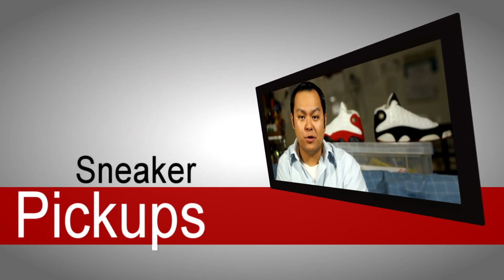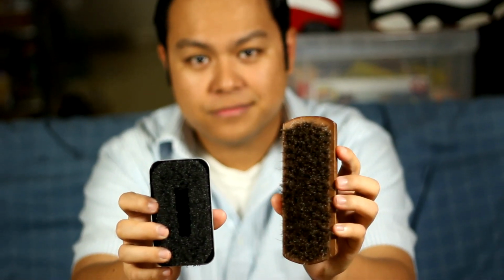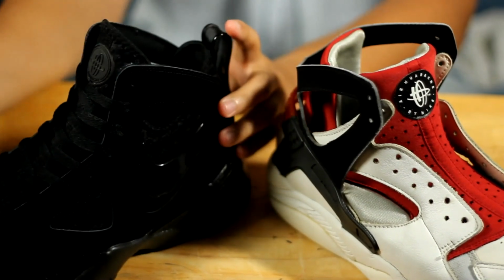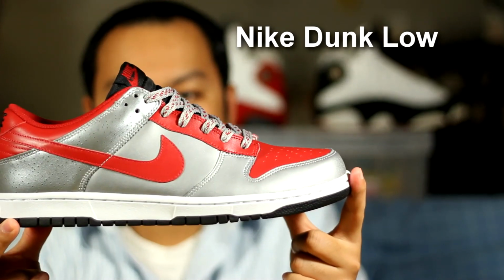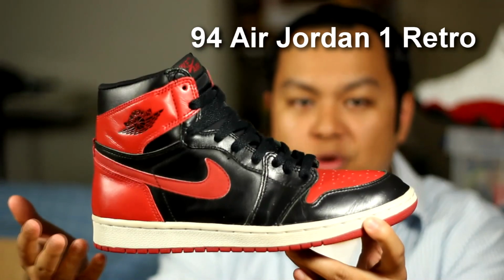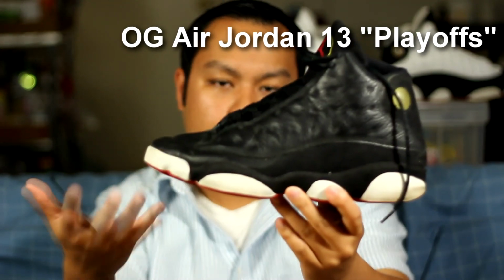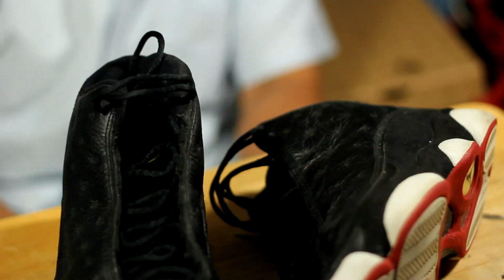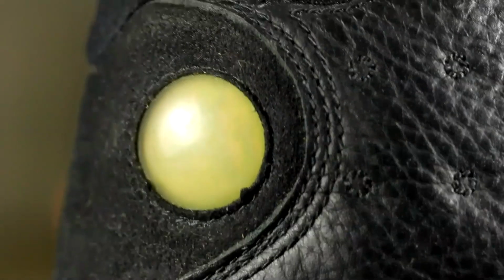Pickups1-2: OG Air Jordan 13s, 94 Air Jordan 1, Nike Huarache & Nike Dunk Low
In this video, we show you some of our recent pickups for the past month. On the list we got the 2010 Nike Huarache, Nike Dunk Low, 94 Air Jordan 1 Retro, and the OG Air Jordan 13 "Playoffs"